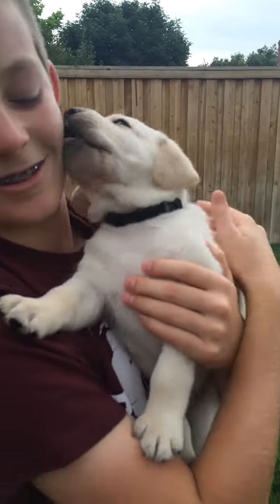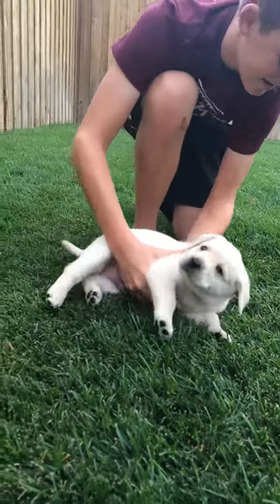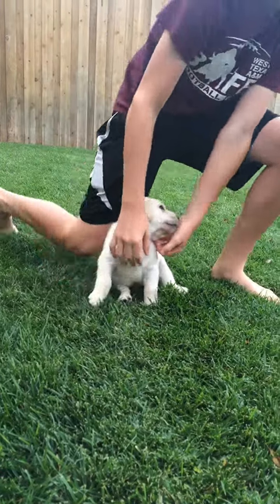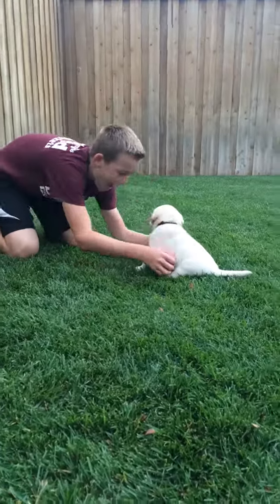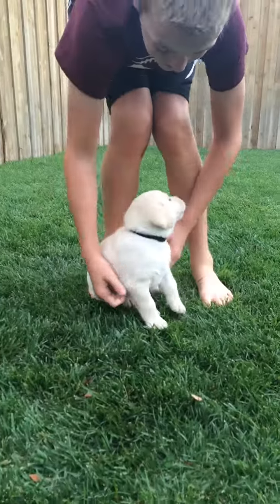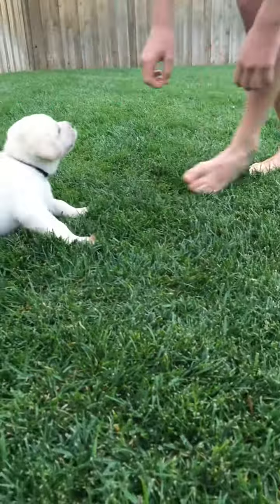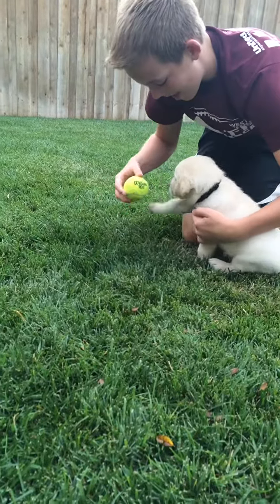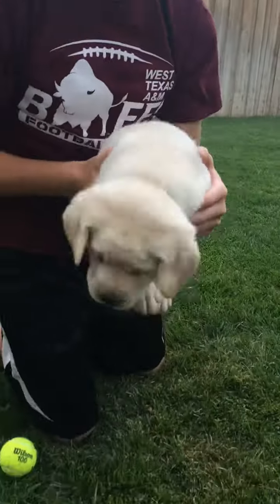ASH - Male Lab Puppy Temperament Testing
High Desert Labradors conducts temperament testing on each of our pups to give us and our new owners as much information as possible before selecting their new puppy!